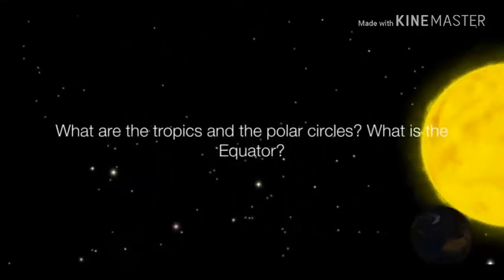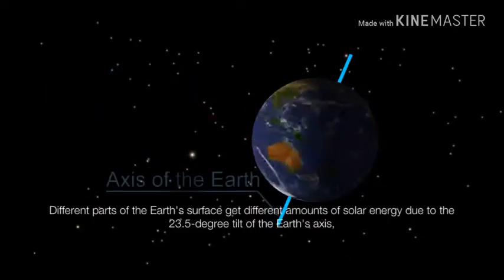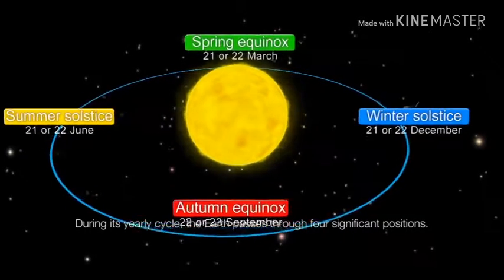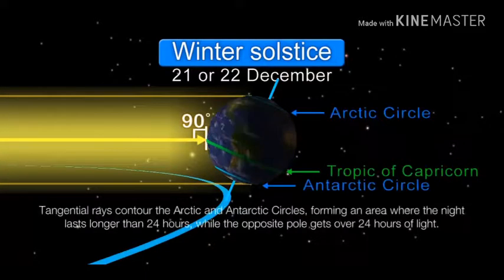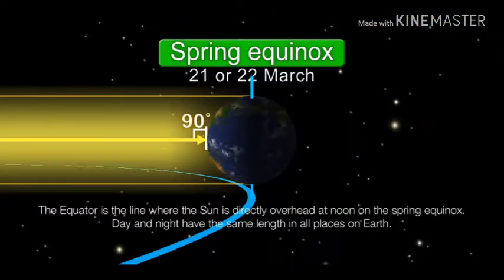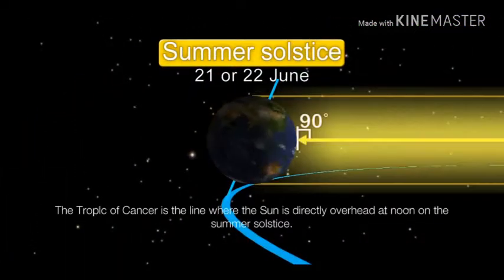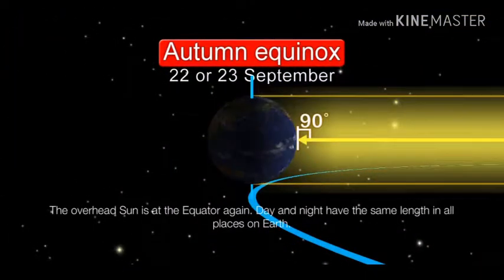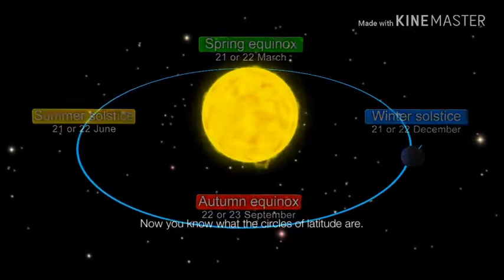What are the tropics and the polar circles? What is the equator?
Scientia